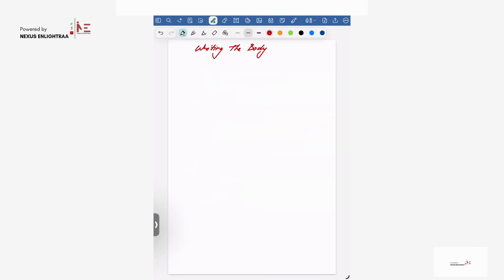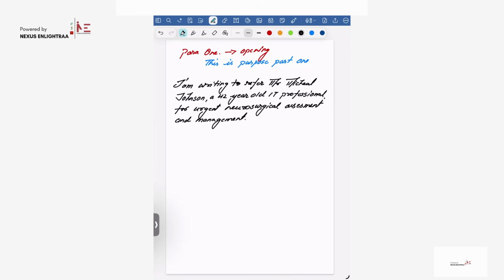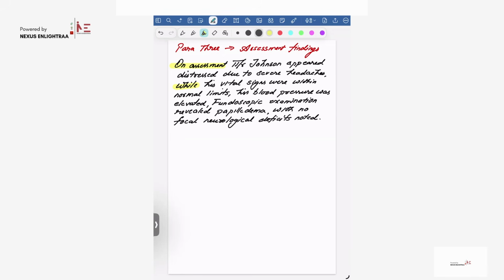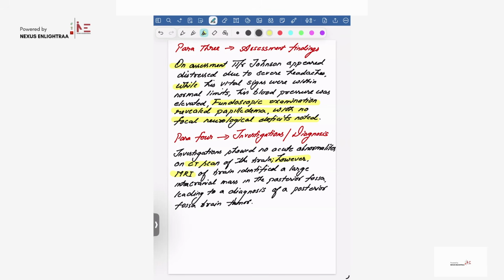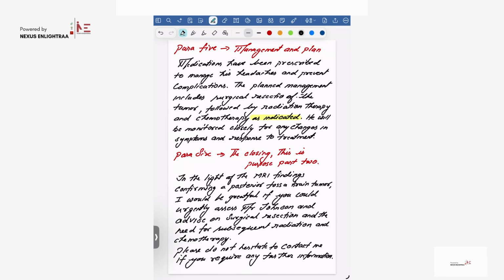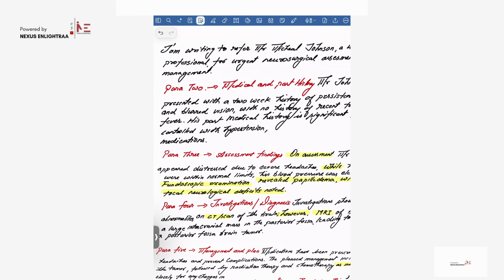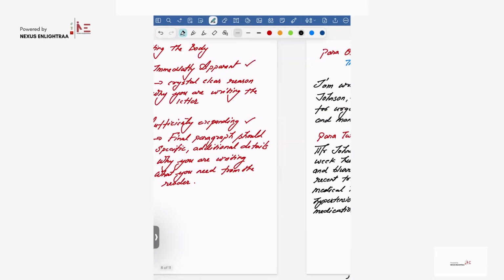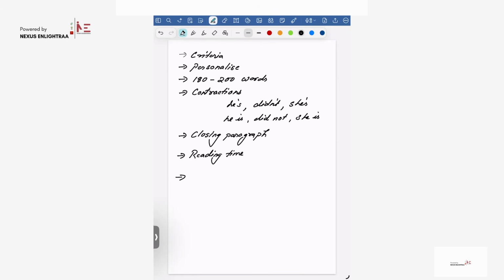OET Referral Letter ( NURSING ) | Writing the Letter LIVE (Part 2)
✅ HOW TO WRITE AN OET NURSING REFERRAL LETTER | PART 2
Writing the Letter • Paragraph by Paragraph • Verified OET Tips

Welcome back! This is Part 2 of our OET Nursing Referral Letter series. If you haven't watched Part 1 yet, go watch that first — the link is below.

In this video, we write the complete referral letter together, live and step by step, using the case note of Mr. Michael Johnson, a 42-year-old IT professional diagnosed with a posterior fossa brain tumour, being referred to Dr. Rubeus Hagrid, Neurosurgeon, at Holy Angel Hospital, Australia.

By the end of this video you will know:
✔️ How to write every paragraph of a referral letter in full professional sentences
✔️ How to expand case note points without changing their meaning
✔️ How to correctly close your letter to satisfy the OET Purpose criterion
✔️ The top verified tips straight from the official OET Writing Guide
✔️ The complete finished letter — read aloud from start to finish

📌 PART 1 — Understanding the Task, Reading Case Notes & Letter Format

🕐 TIMESTAMPS
0:14 — Intro Card
0:20 — Welcome & Quick Recap of Part 1
1:15 — Section 4: Writing the Letter — Paragraph by Paragraph
1:38 — Paragraph 1: Opening — Stating the Purpose
3:09 — Paragraph 2: Medical History & Past History
4:48 — Paragraph 3: Assessment Findings
6:43 — Paragraph 4: Investigations & Diagnosis
9:26 — Paragraph 5: Management & Plan
11:51 — Paragraph 6: Closing — Expanding the Purpose
14:00 — Section 5: The Complete Letter — Full Read-Through
16:31 — Section 6: Top Tips from the Official OET Guide
17:09 — Tip 1: All 6 Criteria Carry Equal Weight
19:52 — Tip 2: Personalise Every Sentence
24:00 — Tip 3: Word Count is a Guide, Not a Rule
24:19 — Tip 4: Never Use Contractions
25:53 — Tip 5: Your Closing Paragraph Must Do Real Work
28:20 — Tip 6: Use Your Reading Time to Plan
30:05 — Tip 7: Proofread as the Reader
32:10 — Outro & Final Encouragement
37:11 — End

📖 REFERENCES & SOURCES
All information in this video has been verified against the following official and recognised sources:

⚠️ IMPORTANT NOTE FOR STUDENTS
The OET official guide states: "There is no particular format or layout that you have to use in the Writing sub-test, though it is important that your letter is clearly laid out and appropriate for the particular task." All tips and letter content in this video are based on verified OET official resources.

🆘 STRUGGLING WITH OET? WE CAN HELP.
You don't have to figure this out alone. Whether you are stuck on Writing, Speaking, Reading or Listening — our team is here to guide you personally.

We work with nurses and healthcare professionals from all over the world. Reach out — we will help you get the score you need.

💬 Drop your questions in the comments — we read every single one!